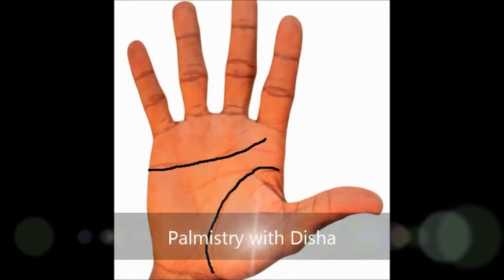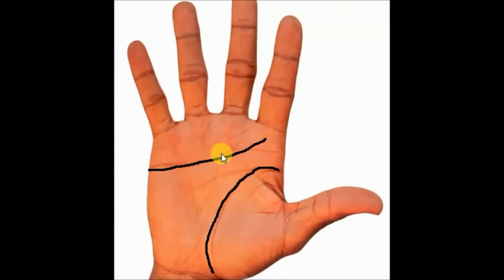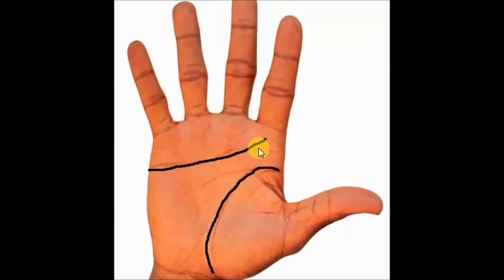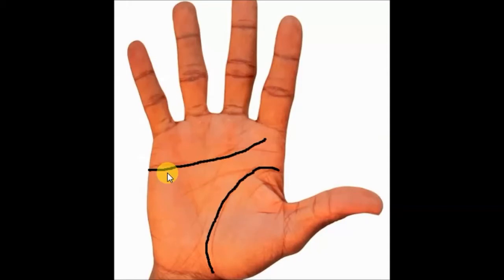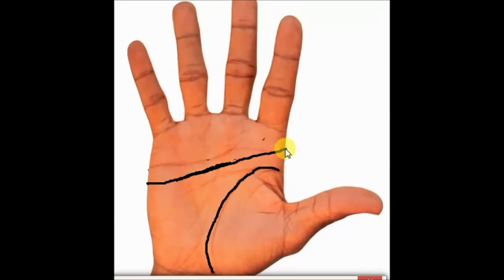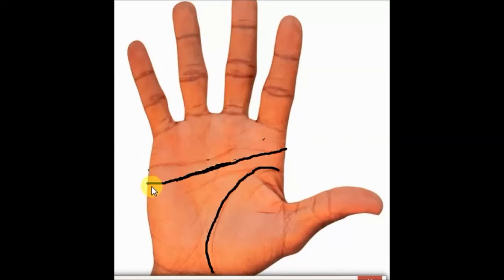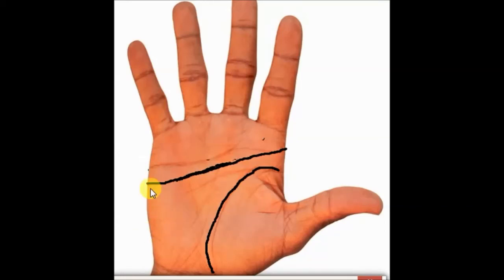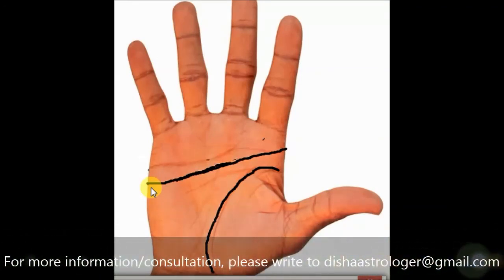Palmistry : Simian Line(Only 5% of population have this line)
This video describes about Simian line. sometimes there appears to be no Heart Line, and you will find only one line running horizontally across the palm.That is called a Simian line, and it combines the functions of both the Head and Heart Lines.